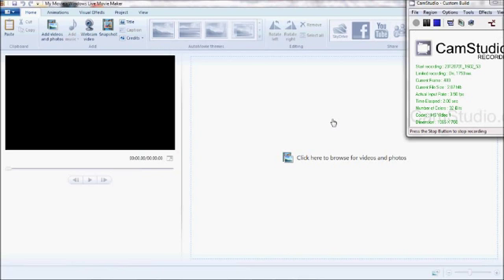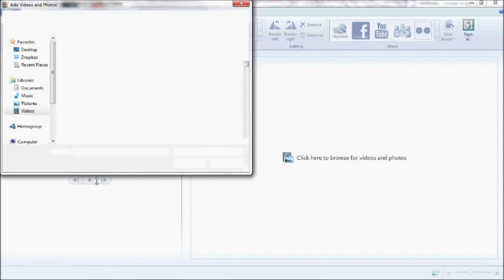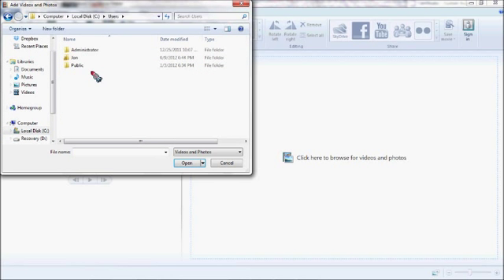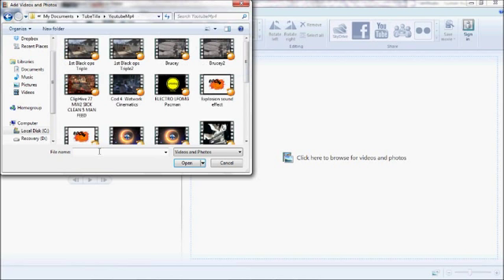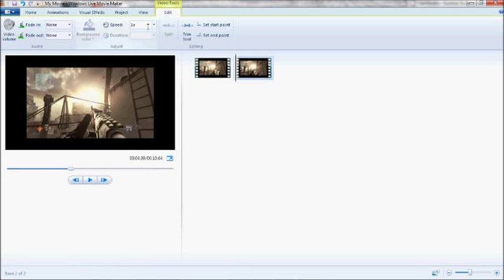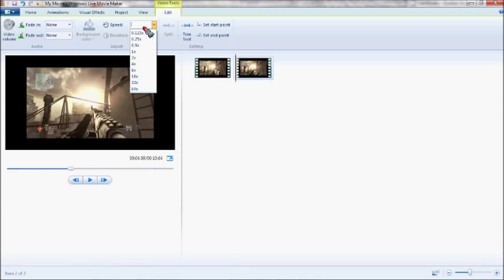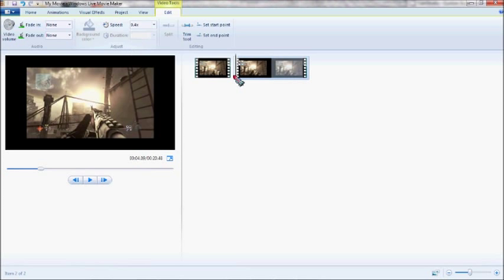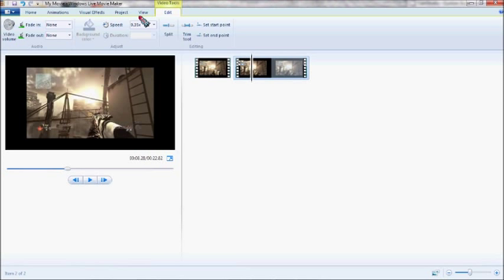WMM Editing Tutorial: Twixtor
10 Likes!?
Hey guys, I really enjoy creating tutorials for you all, so i guess you could call me an eidting tutor (;
Because i wil teach you some sick effects that can you really help you get semi known by editing with this software. Love
Love you all:)
-l3rucey